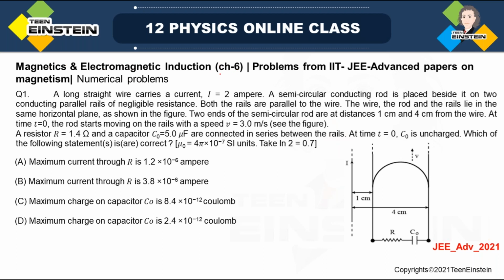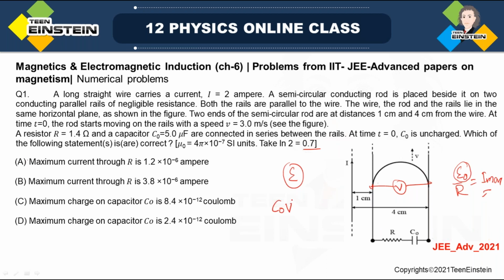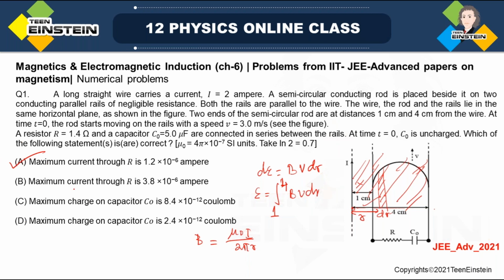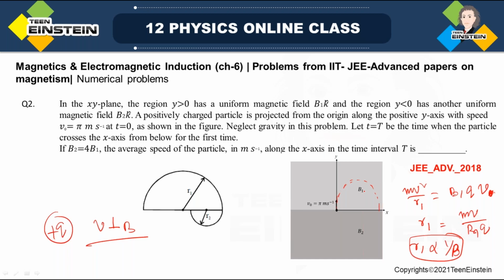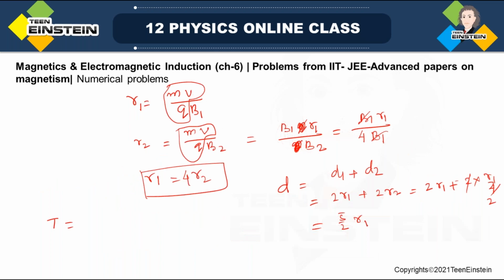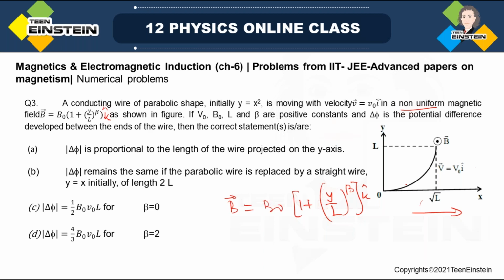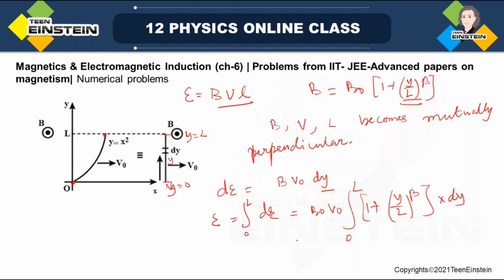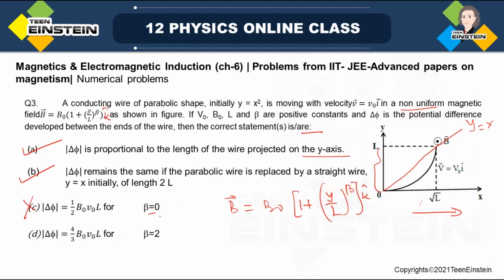TeenEinstein| magnetism and electromagnetic induction | numerical problems | IIT JEE Advanced pyq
magnetism and electromagnetic induction
numerical problems
neet coaching
iit coaching
jee coaching
cbse coaching
board exam
magnetism and electromagnetic induction class 12
magnetism and electromagnetic induction class 12 one shot
magnetism and electromagnetic induction class 12 physics wallah
magnetism and electromagnetic induction one shot
magnetism and electromagnetic induction class NCERT solutions
magnetism and electromagnetic induction class 12 important questions
magnetism and electromagnetic induction class 12 revision
neet magnetism and electromagnetic induction question papers
ncert magnetism and electromagnetic induction question papers
cbse magnetism and electromagnetic induction question papers
iitjee magnetism and electromagnetic induction question papers
iitjee mains magnetism and electromagnetic induction questions
twelfth Grade
stem Tutoring
ap-physics
class 12
class 12 physics
ncert physics
cbse physics
neet exams
iitjee exams
neet pyq
cbse pyq
class 12 physics pyq
ncert pyq
iit jee magnetism and electromagnetic induction pyq
neet magnetism and electromagnetic induction pyq
cbse magnetism and electromagnetic induction pyq
ncert magnetism and electromagnetic induction pyq